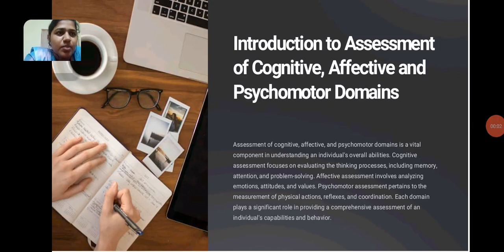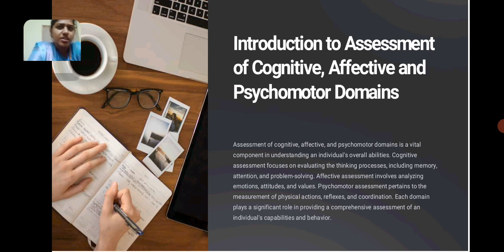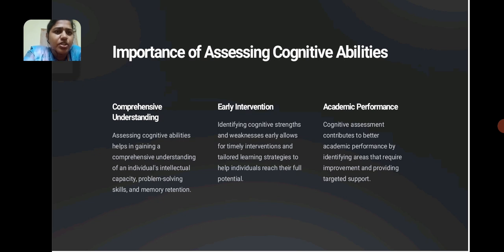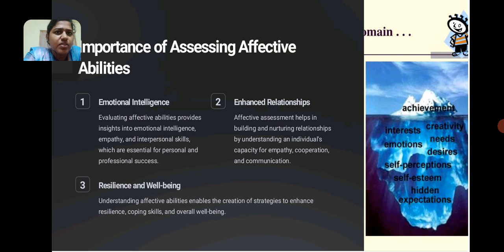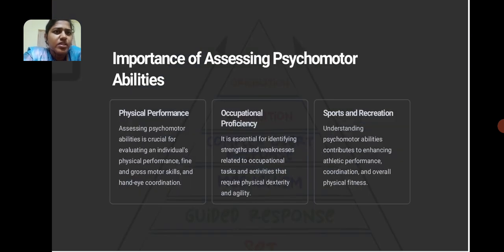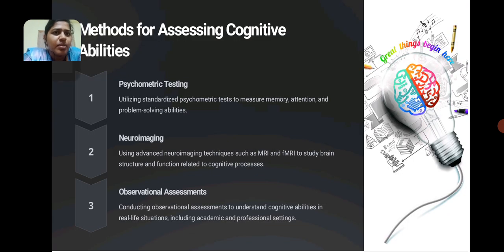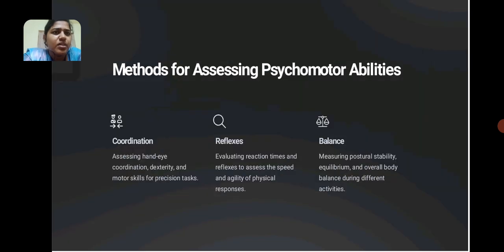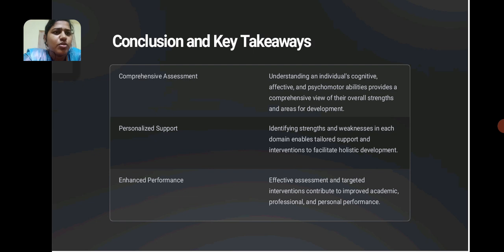Curriculum, Pedagogy and Assessment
Assessment of 3 Domains